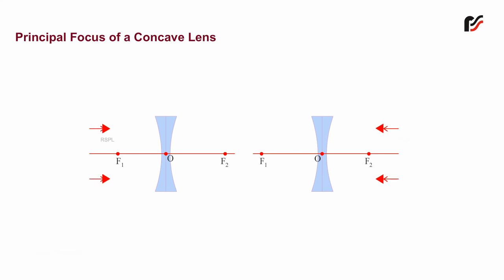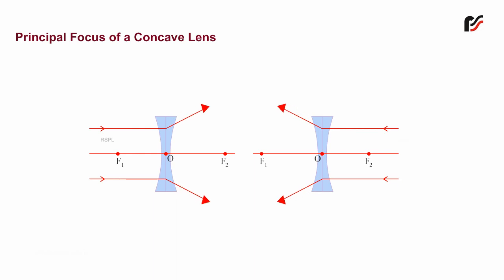Principal Focus of a Concave Lens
The principal focus of a concave lens is that point on the principal axis on which the rays of light that get diverged after refraction through the lens.